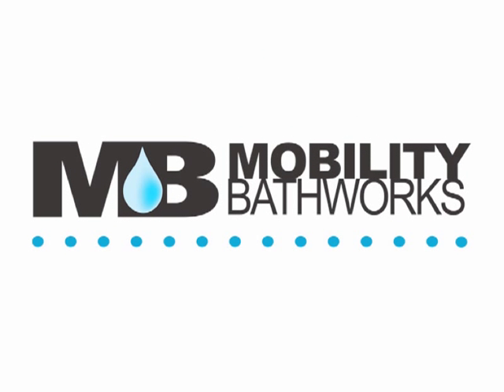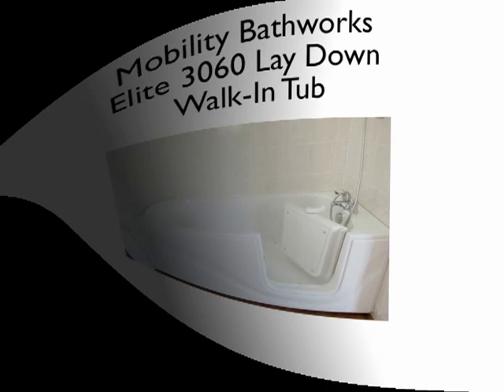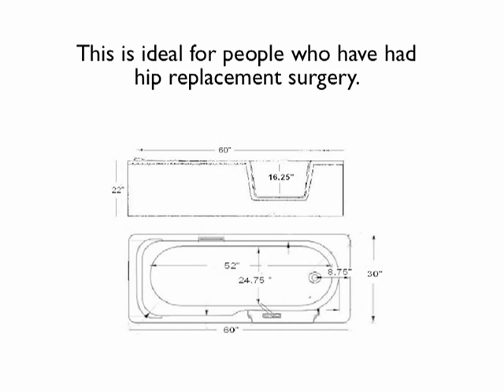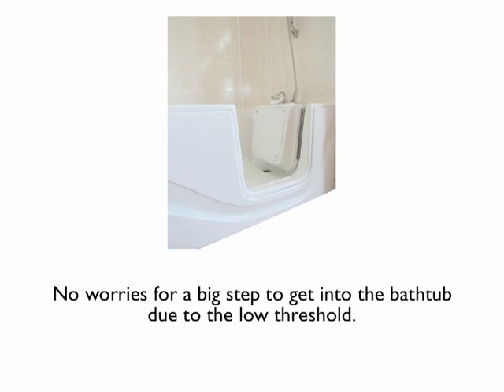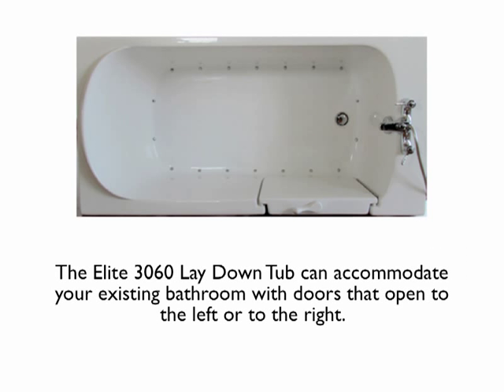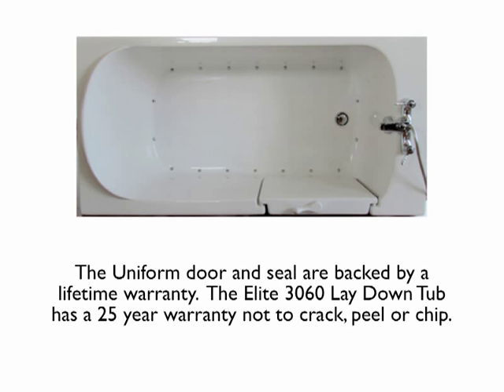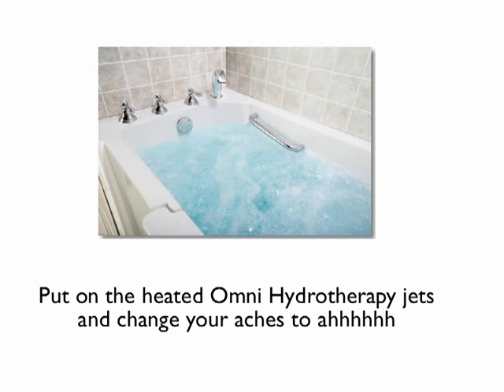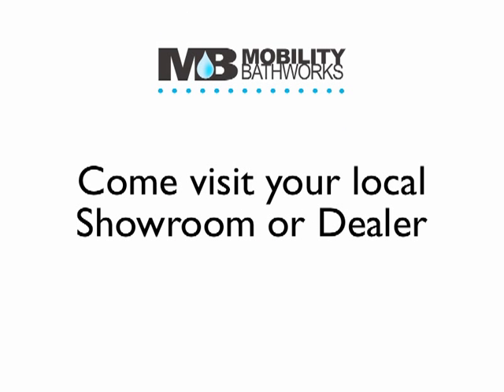Mobility Bathworks | Elite 3060 Lay Down Walk-In Tub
The Elite 3060 is a 60" standard bathtub with an innovative inward swinging door.  This is ideal for people who have had hip replacement surgery.  The Elite 3060 Lay Down Tub can accommodate your existing bathroom with doors that open to the left or to the right. The Duo 1 Piece Faucet set grants you the choice to bathe and shower in your very own Elite Walk-In tub.